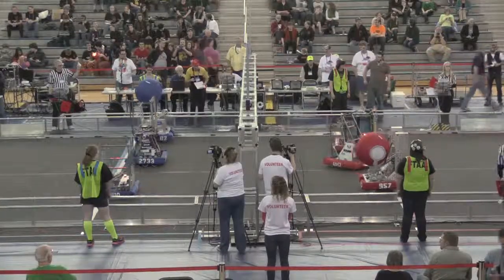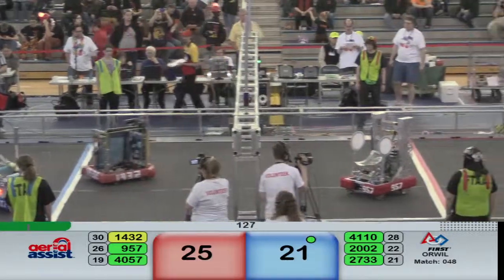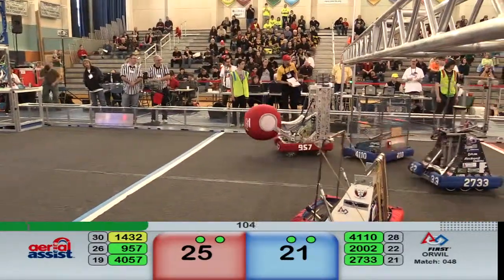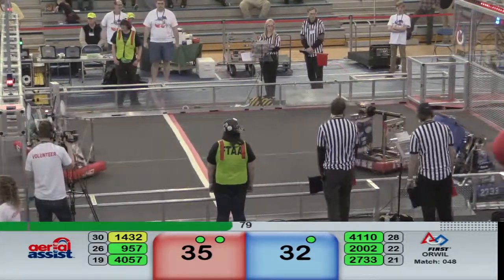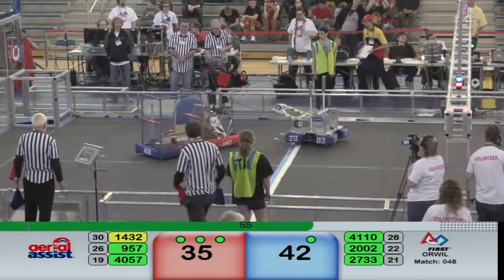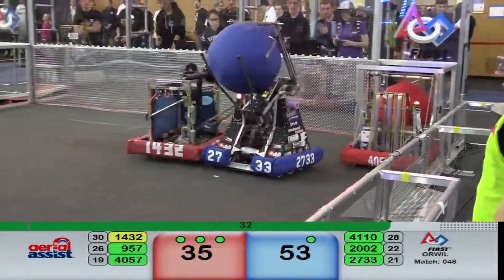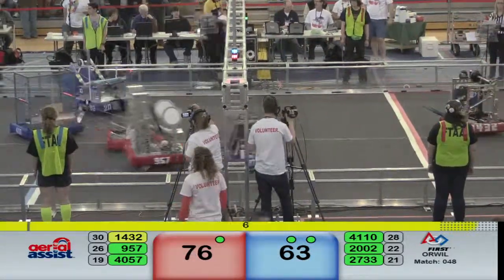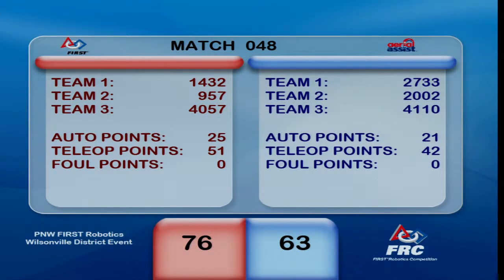2014 FIRST Robotics Wilsonville Qualifying Match 48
Qualification Round 45 - Blue: 2733, 2002, 4110 Red: 1432, 957, 4057